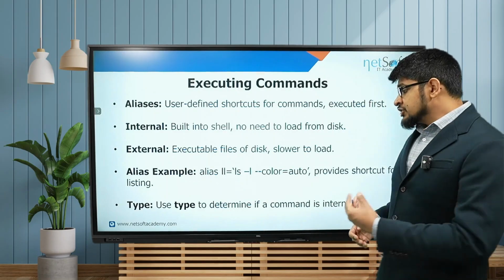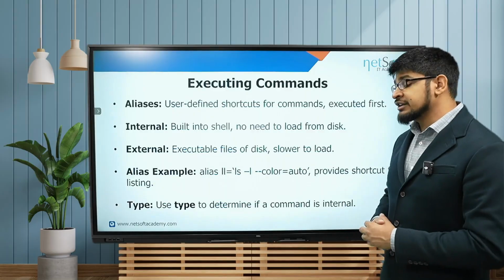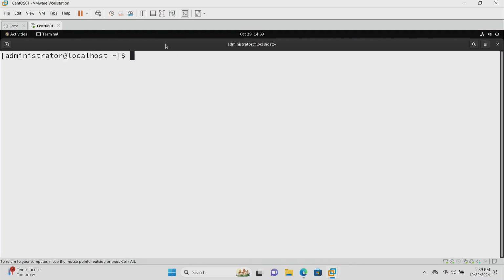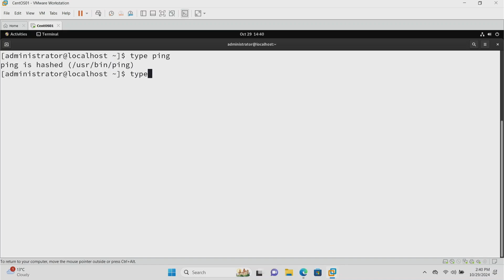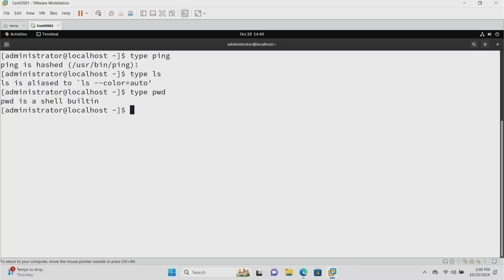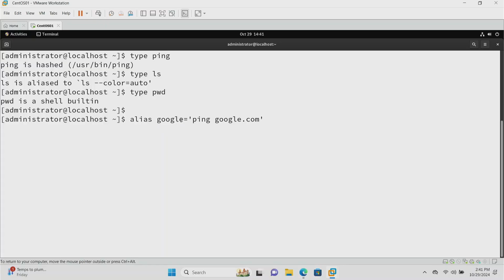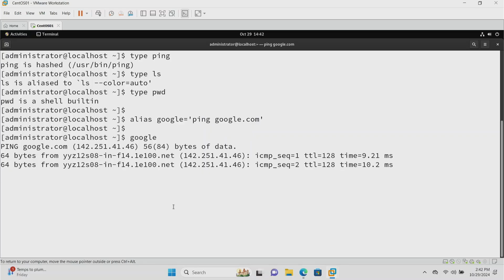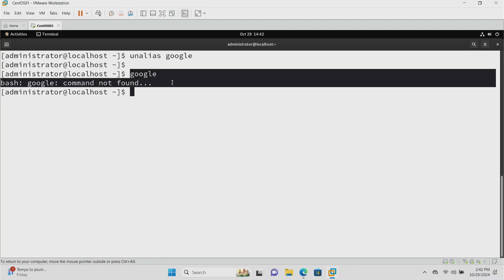Executing Commands Explained Simply Learn Aliases Internal and External Commands - Episode 10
Understanding how Linux really executes your commands can transform the way you work at the terminal. In this video, we break down the three real sources of Linux commands—Aliases, Internal (Shell-Built), and External commands—and show you how the shell decides what to run when you hit Enter.

• What aliases are and how to create them
• The difference between internal and external commands
• How Linux locates commands using the type command
• How to speed up your workflow with user-defined shortcuts
• Practical demonstrations inside the terminal

Whether you're a beginner or looking to improve your Linux administration skills, this video provides a clear, simple, practical overview of how commands are processed behind the scenes.